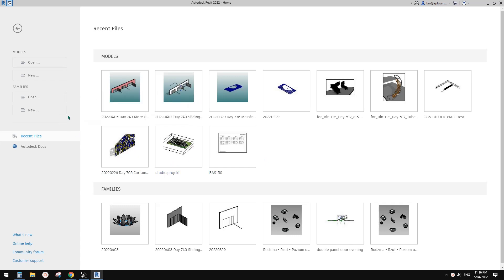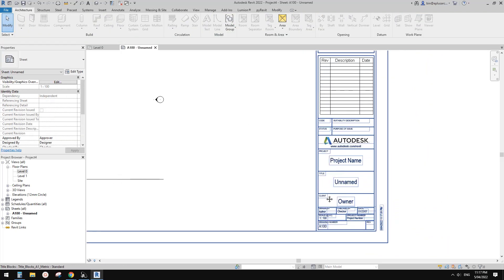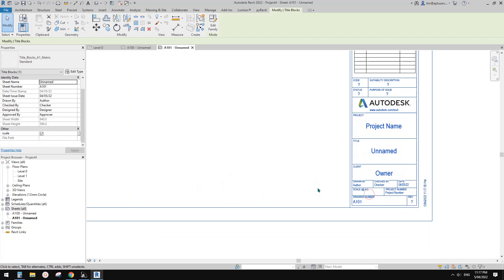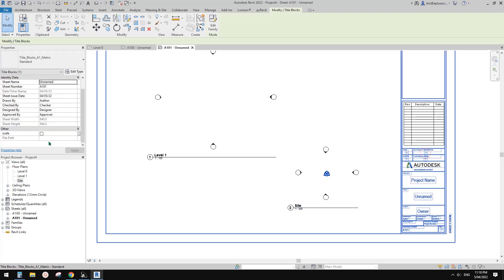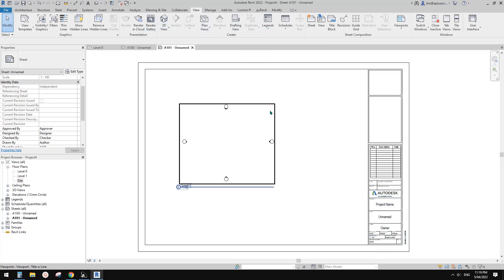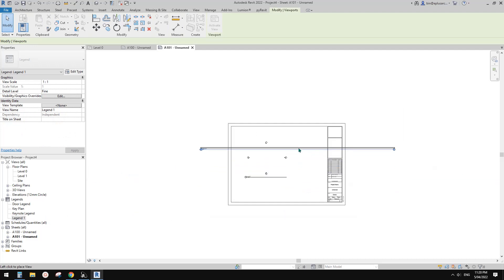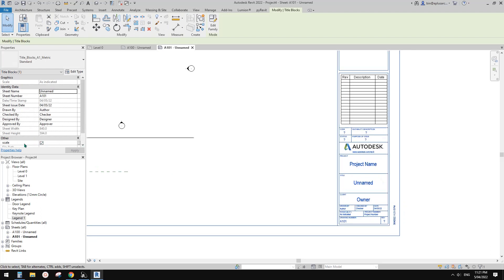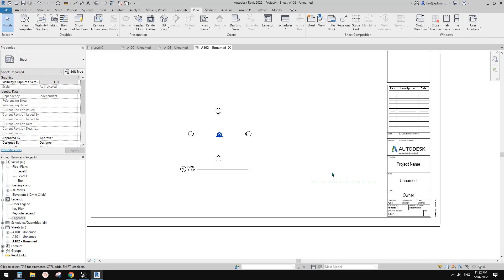Revit Tips and Tricks (Day 744) - Hide the Scale or change it to “As Indicated” on Sheet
Hide:
Create an instance visibility parameter in the title block family.
Change to “As Indicated”:
Create a legend with a different scale, place a reference plane, and put it on the sheet to override the scale to As Indicated.